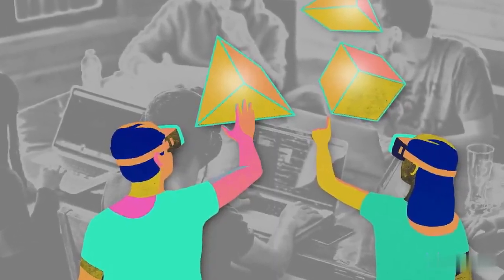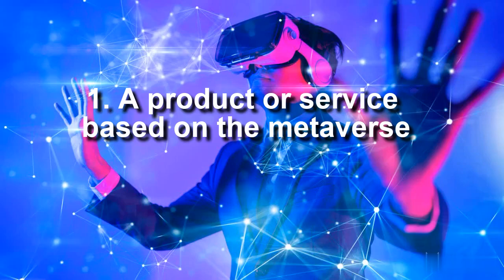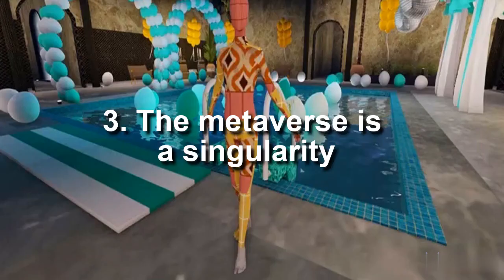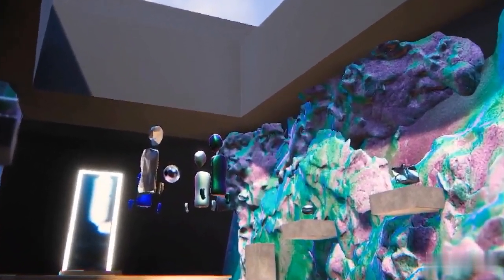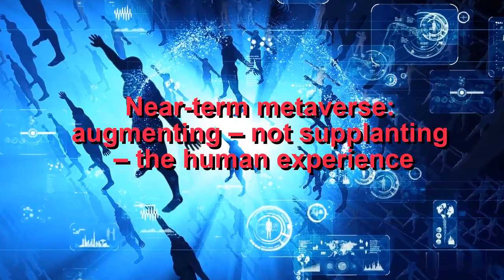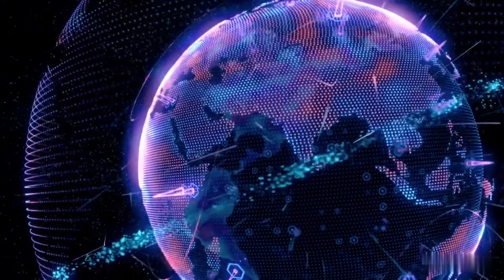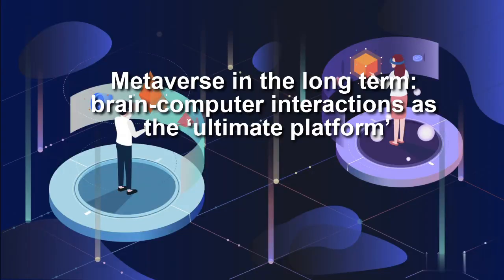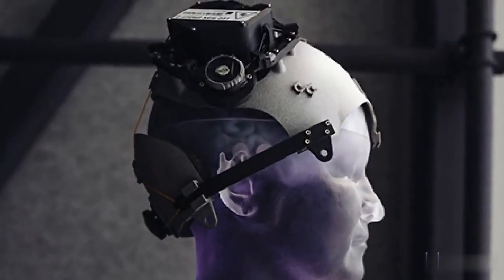Metaverse and Human Experience | 3 Technologies Reshaping - Eduaz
A fierce global discussion erupted in 2021 over the meaning of the term ‘metaverse,' whether it exists, and who will possess it. But in 2022, we still lack a consensus on what it is. The Verge satirized this: “maybe you've read that the metaverse will replace the internet.” Maybe we should all live there. Maybe Facebook (or Epic, or Roblox, or dozens of smaller corporations) wants it. Maybe it's about NFTs?”